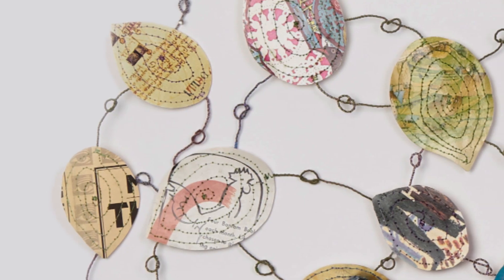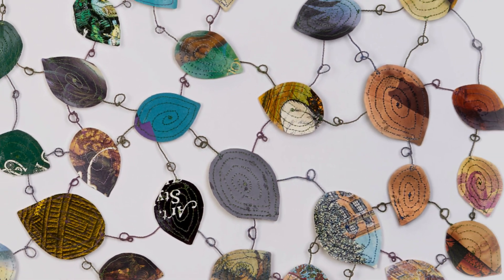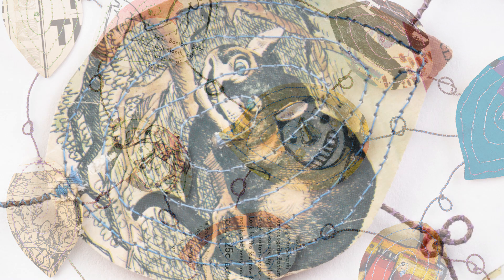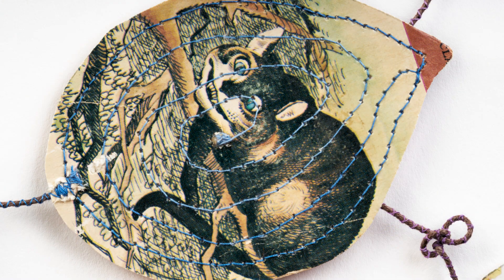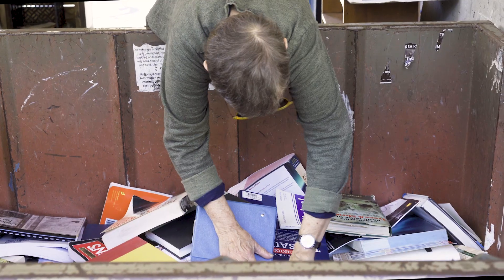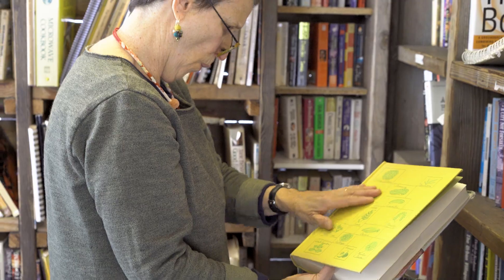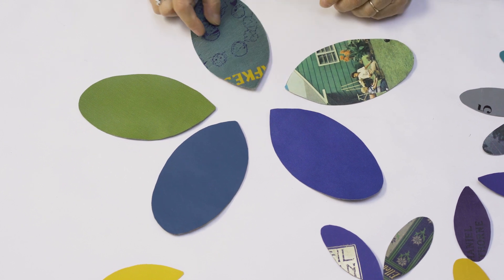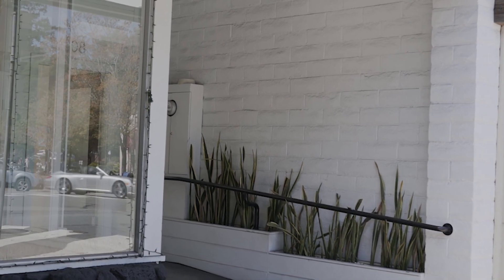Lisa Kokin, Swirl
Artist Lisa Kokin talks about the work she is exhibiting in "The Art of the Book" at Seager Gray Gallery, Mill Valley, CA. The work is made from recycled paperback book covers which are stitched and made into leaf shapes and connected by wire.